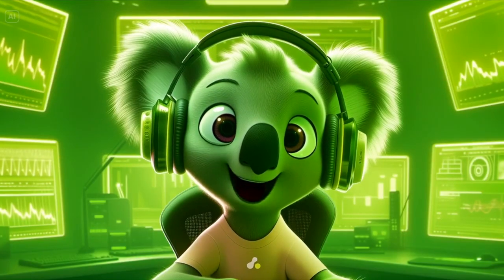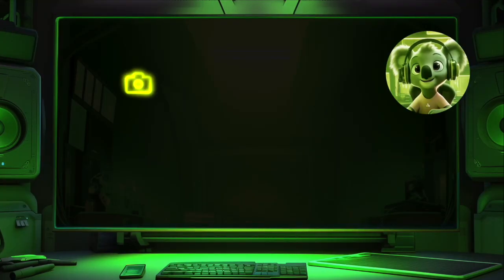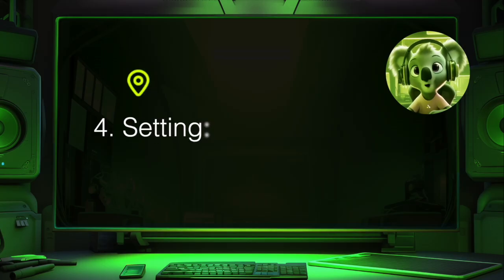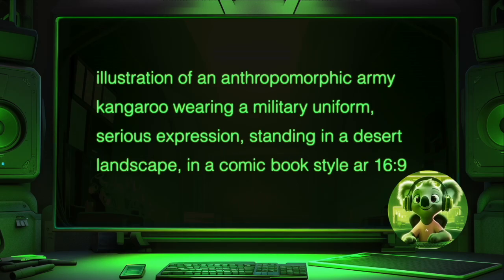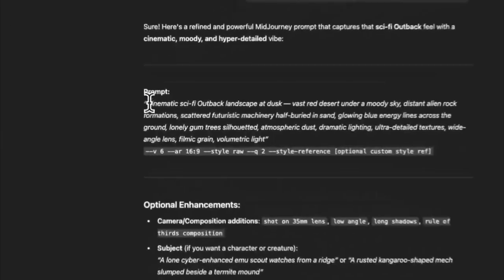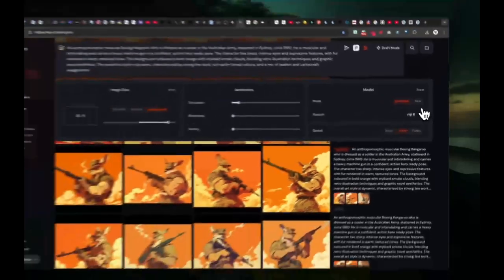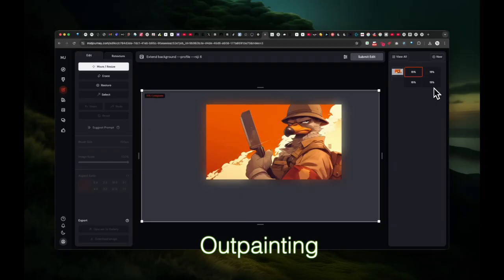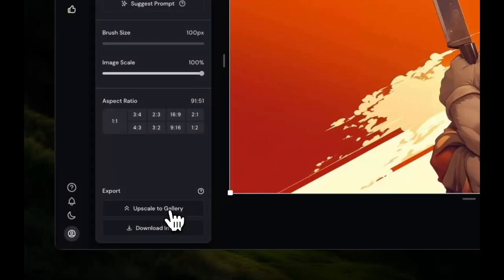Midjourney Tutorial: 7 Steps to AMAZING AI Art Prompts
Ready to level up your AI art generation? G'day Legends! In this Midjourney tutorial, Dazza the Creative Koala dives deep into the AI creative workflow, showing you exactly how to move beyond basic prompts and start developing a unique visual style.

Forget random results! Learn a practical 7-step prompting guide that forms the backbone of effective prompt engineering. We'll break down how structure transforms your ideas into stunning visuals, using the sci-fi "Outback" project as a real-world example.

This prompting guide covers:

- Defining your image type, subject, and setting.
- Using descriptive words and optional styles effectively.
- Leveraging negative prompts and aspect ratios.
- Pro Tip: Getting help from ChatGPT for prompts when inspiration runs dry!

Plus, we explore powerful Midjourney features to refine your creations:

- Using Niji 6 for specific illustration and anime styles.
- Maintaining consistency with Style Reference (--sref).
- Expanding your scene with Outpainting using the Editor.
- Making precise edits with Inpainting.

Whether you're a beginner or looking to enhance your Midjourney skills, this video provides actionable steps to improve your AI art generation process. Download the free 7-Step PDF guide linked below!

Chapters/Timestamps:
 - 0:00 G'day Legends! (Intro)
 - 0:18 Visual Hook - Examples of What You'll Create!
 - 0:21 Step 0: Story & Vibe (Predator meets Mad Max meets Cartoons!)
 - 0:36 Introducing Midjourney
 - 0:51 Prompting Structure is Everything! (Bad Example)
 - 1:04 The 7 Steps to Solid Prompts
 - 1:08 Step 1: Type of Image
 - 1:15 Step 2: Main Subject
 - 1:23 Step 3: Describing Words
 - 1:34 Step 4: Setting
 - 1:44 Step 5: Style (Optional)
 - 1:52 Step 6: Negative Prompt (Optional)
 - 1:59 Step 7: Aspect Ratio
 - 2:09 Downloadable PDF Reminder!
 - 2:14 Example: Well-Structured Prompt Results
 - 2:25 Pro Tip: Using ChatGPT for Prompt Ideas
 - 2:55 Diving into Midjourney Settings
 - 3:07 Tip: Using Niji 6 for Illustration Styles
 - 3:19 Advanced Tip: Style Reference
 - 3:35 Advanced Tip: Outpainting & Inpainting Demo
 - 4:20 What's Next? (AI Video Tease) & Outro